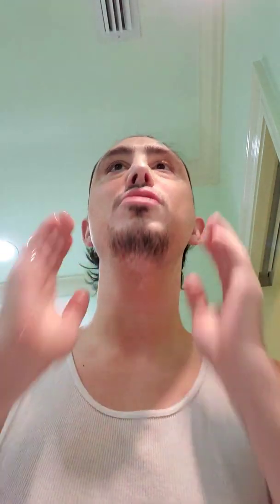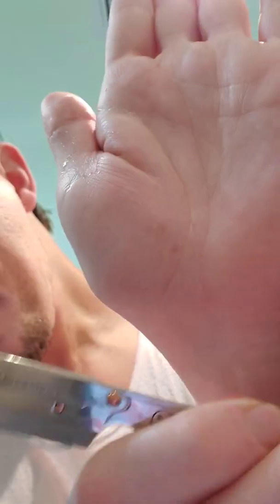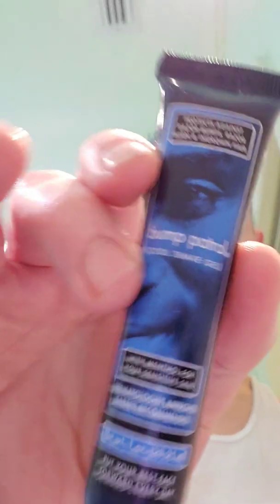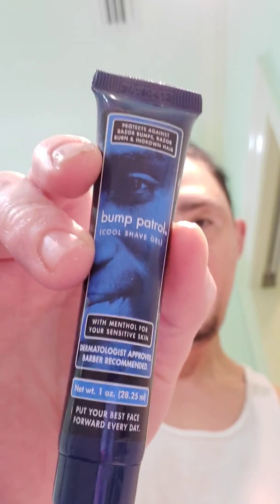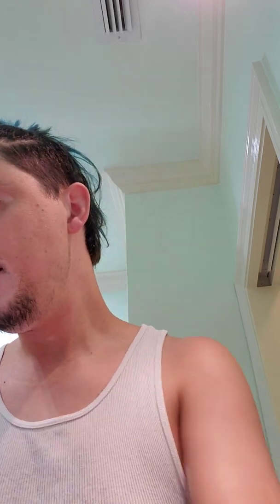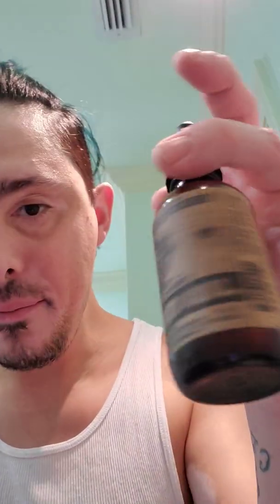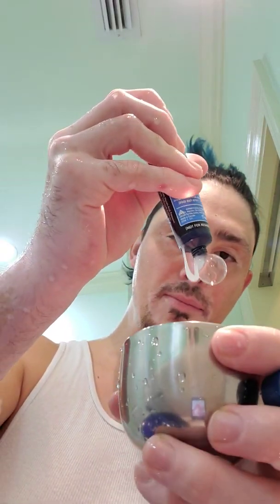My first wet shave video using my parker's shaveet